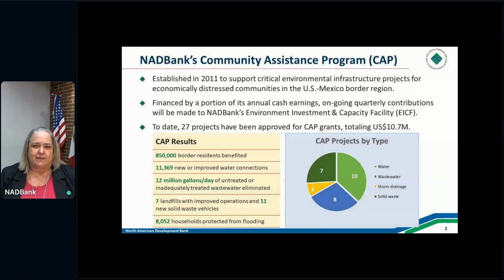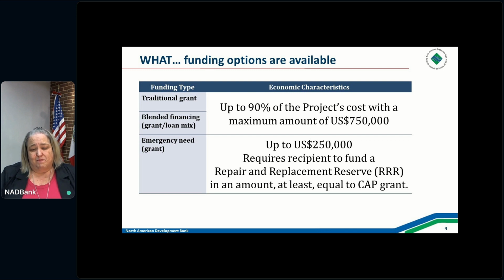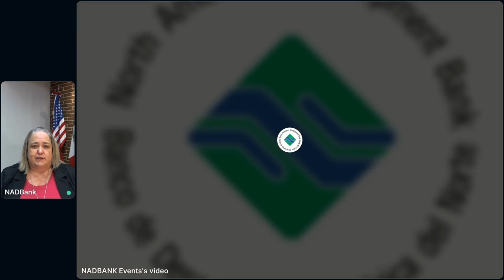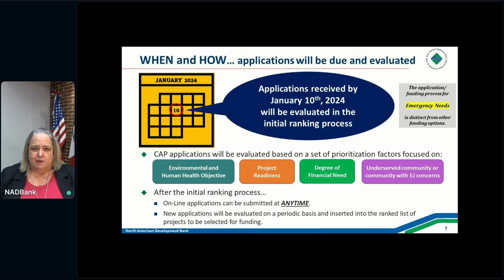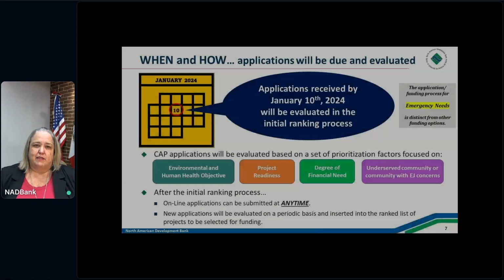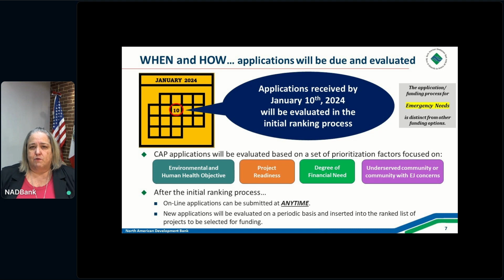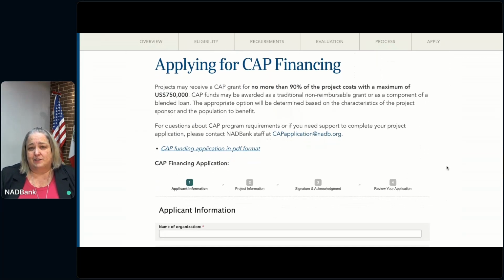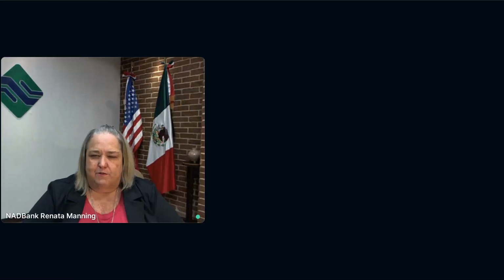Webinar: CAP Grant Program - Renata Manning (NADBank)